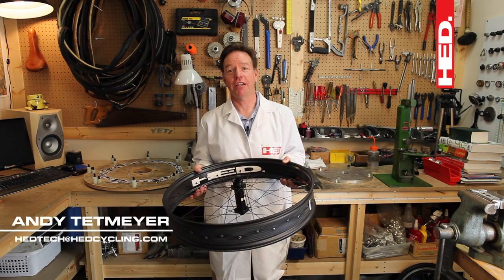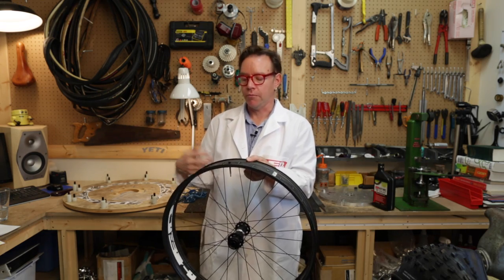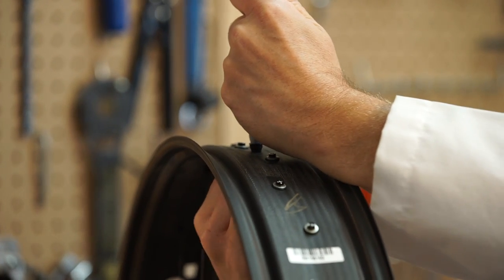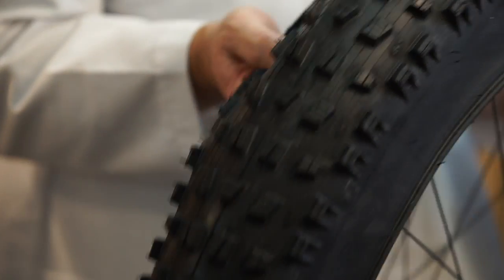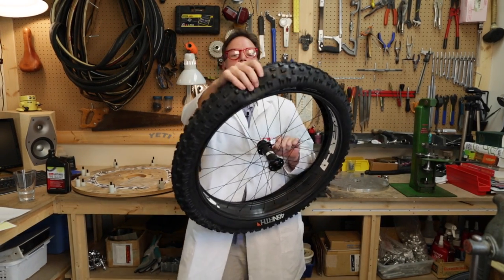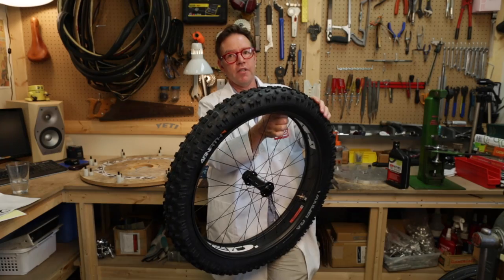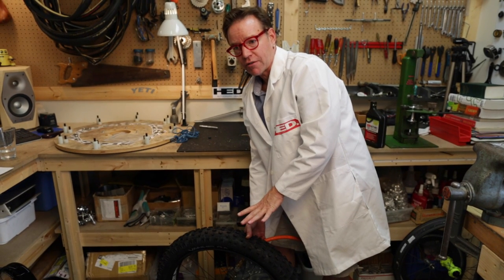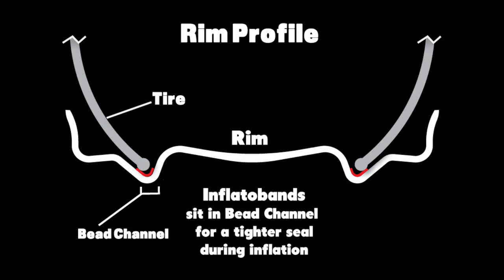Hed Talks: Big Deal Tubeless Tire Installation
In this Hed Tech Talk, we cover the fine details of how to install tubeless tires on our fat-tastic Big Deal rims.  These instructions apply to all current models that we offer:

-The 85mm-wide Big Deal carbon
-The 100mm-wide B.F.D. carbon
-The 80mm-wide B.A.D. (Big Aluminum Deal)

All of these wheels feature our Inflatobam rim shaping and technology.  In the event that your tires don’t fit quite tight enough to inflate, we also include our proprietary Inflatobands with each rim, which are giant rubber bands intended to reduce the gap between your tire and rim, for easier initial inflation.  If you’re old school and like to use inner tubes, you can do that too, and nobody will be mad (but you should use Gorilla Tape to cover up the spoke nipples – so you don’t puncture the tube).

NOTE: You will need an air compressor for tubeless inflation.  If you use tubes, a floor pump will work just dandy.
BIG NOTE: DO NOT USE TIRE LEVERS ON OUR BIG DEAL RIMS!  You don’t need them, and they can damage the rim.